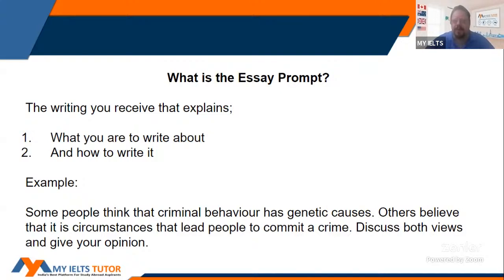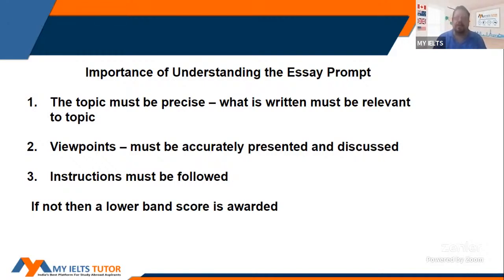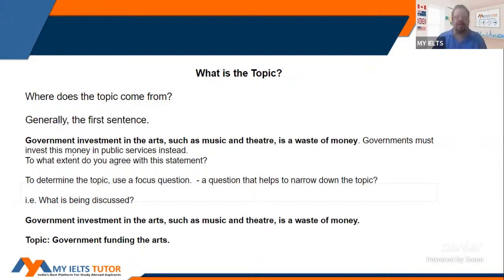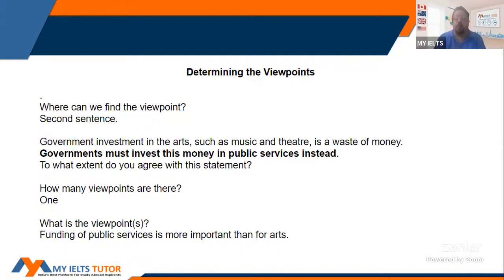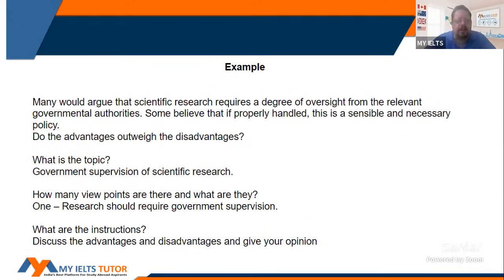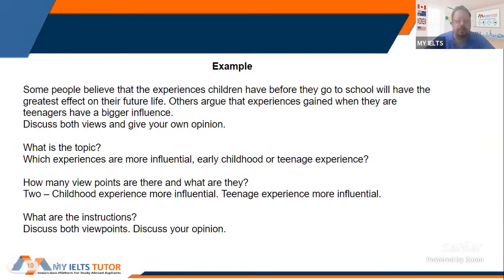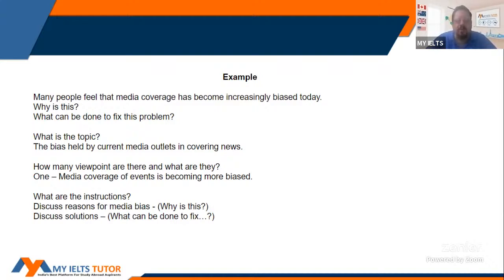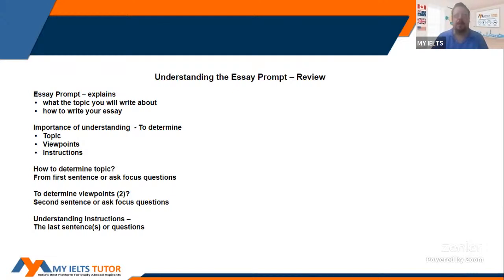IELTS Writing Understanding the essay prompt | My IELTS Tutor!!